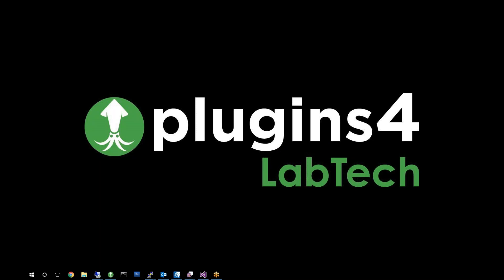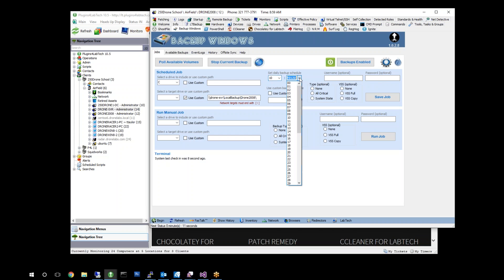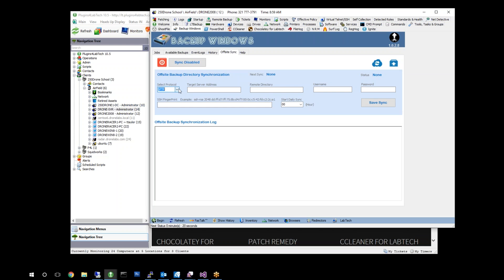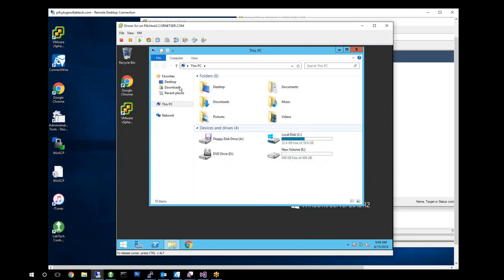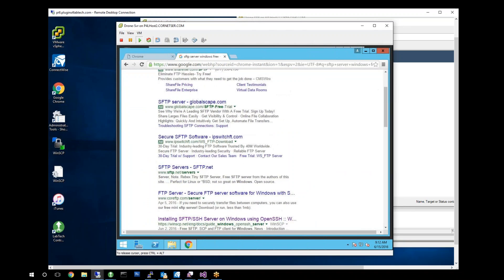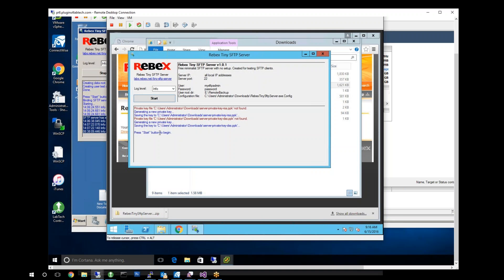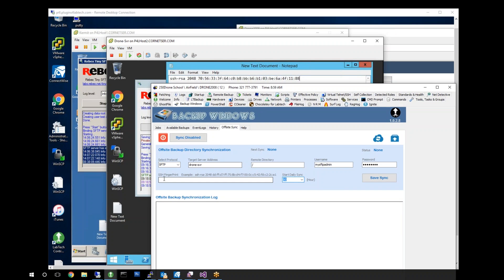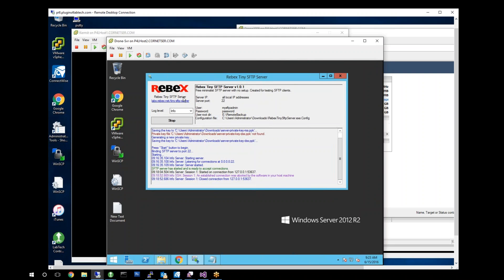Backup Windows for LabTech Offsite Retention (The Setup) 1 of 2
This is a 2 part video where we go into setting up a SFTP server on Windows 2008 to "Offsite" the backup volumes we are creating during the local backup tasks. Part 2 of this process will be in another video where we validate that Offsite sync is functional.